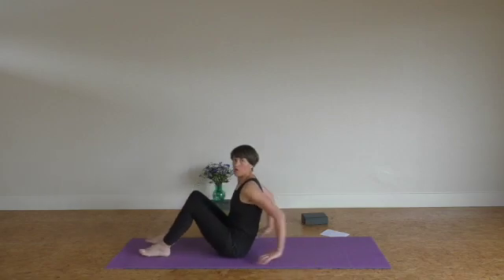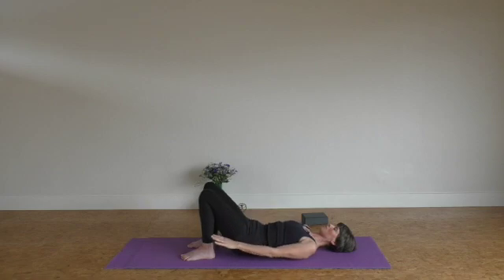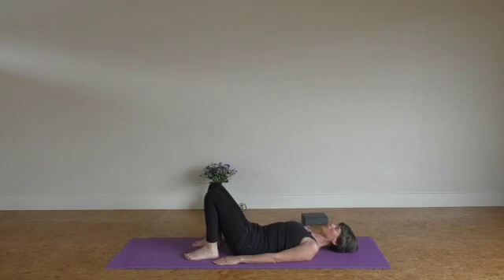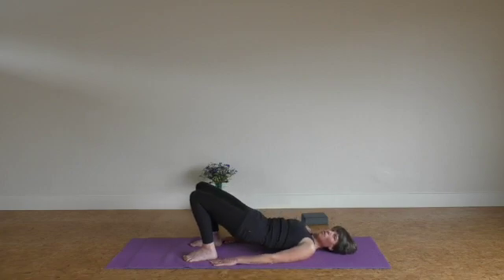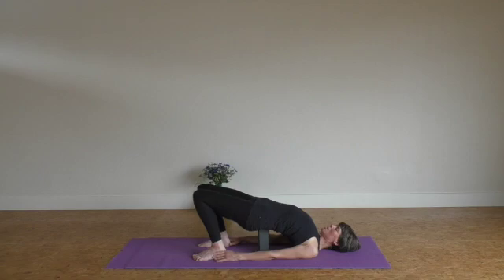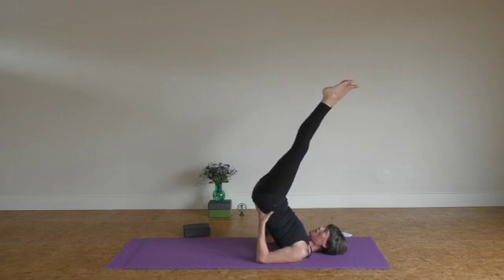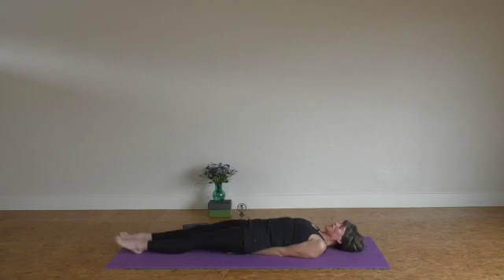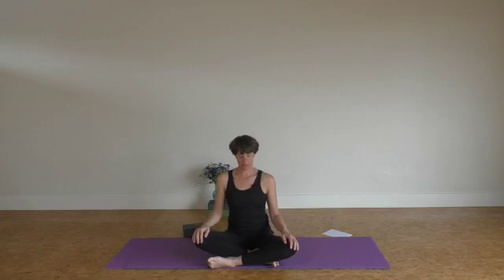Bridge, shoulder stand and fish pose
In this brief but deep class we will explore the way to come up into a deep and refreshing bridge pose. Bridge is an excellent practice for balancing the nervous system and releasing and moving prana/energy around the body. From bridge you will spend a little time upside down in shoulder-stand, then finish with fish pose to open the throat and stimulate the thyroid.
If you don't have much time but want a real yoga re-set this class should do it.